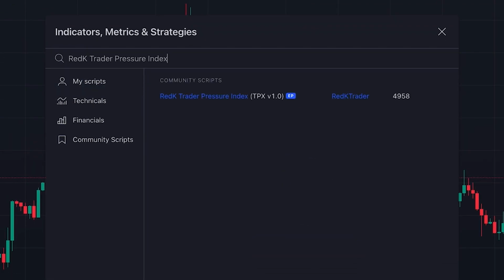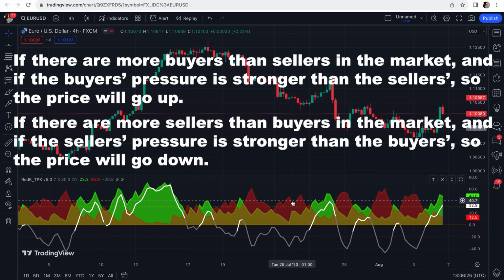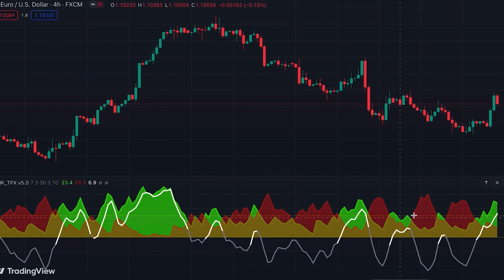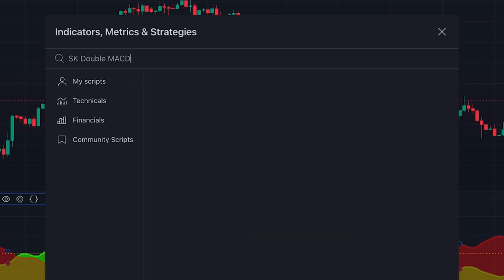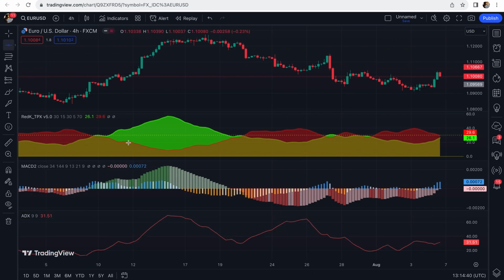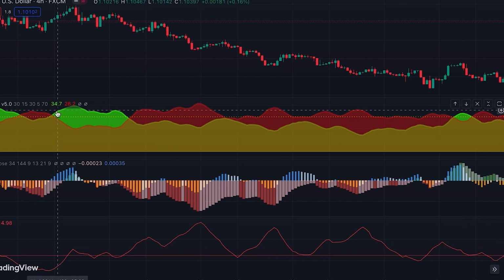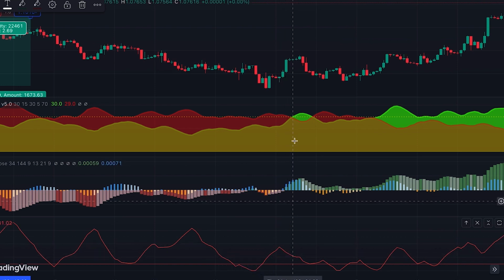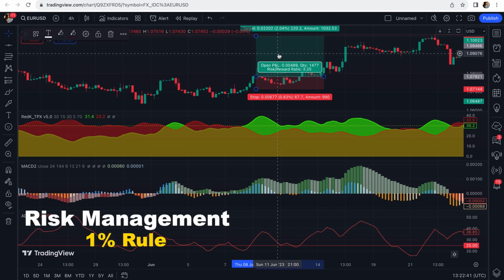Make MONEY Consistently, With Super-Smart TradingView Indicator [Ultra Accuracy!]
A super-smart TradingView indicator is explained in this video that can help you to make money consistently. This indicator is one of the best and most accurate indicator in TradingView for measuring buying and selling pressure. It's one of the most accurate buy sell signal indicator in TradingView that can be effectively used with other TradingView indicators buy sell signals. This TradingView indicator can be used for scalping, day trading, swing trading, and even long-term trading, and this indicator on TradingView can be used for trading Crypto, Forex, stocks, or any other financial markets that the prices move with the forces of supply and demand.